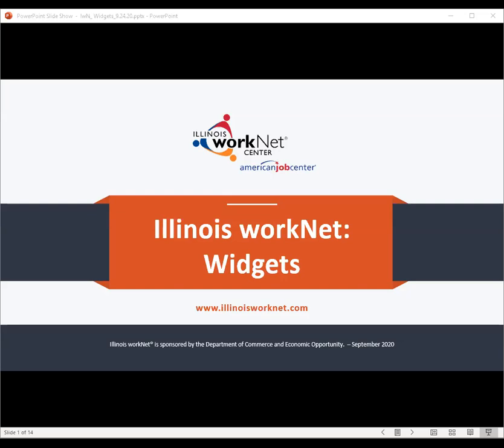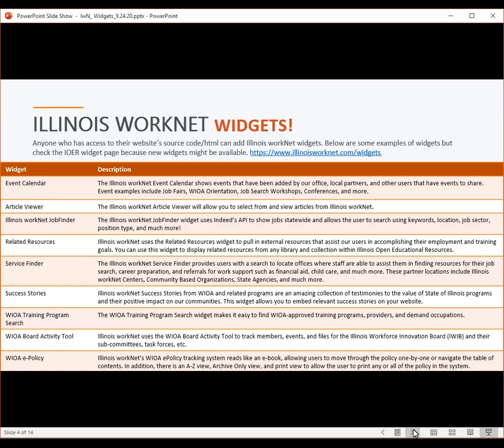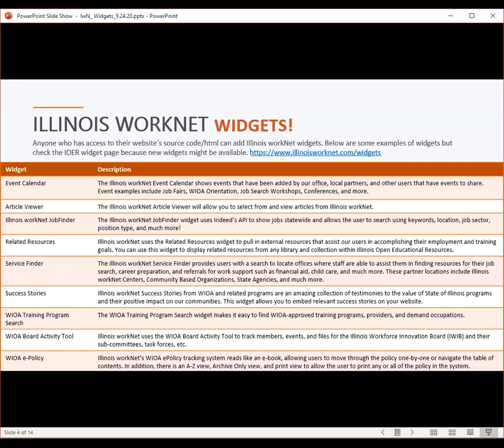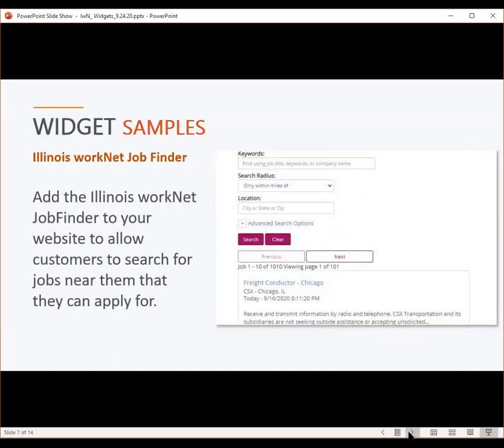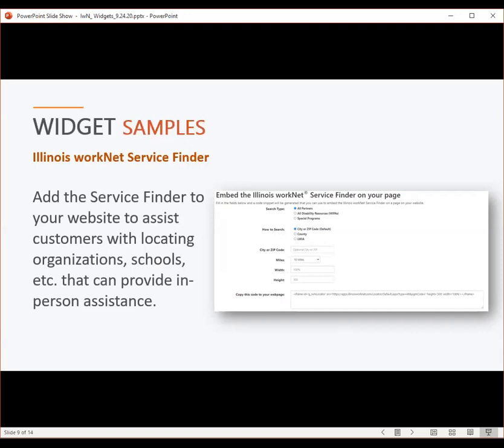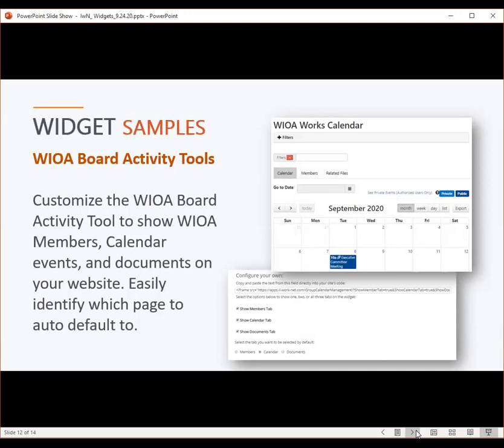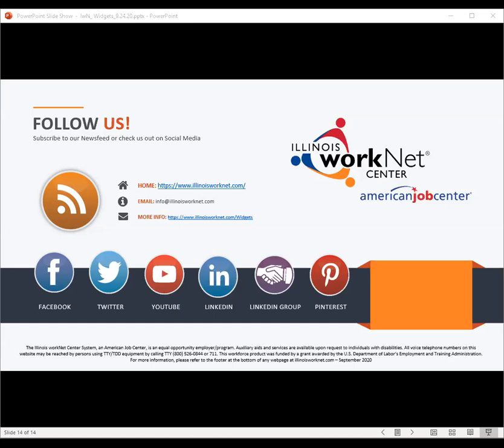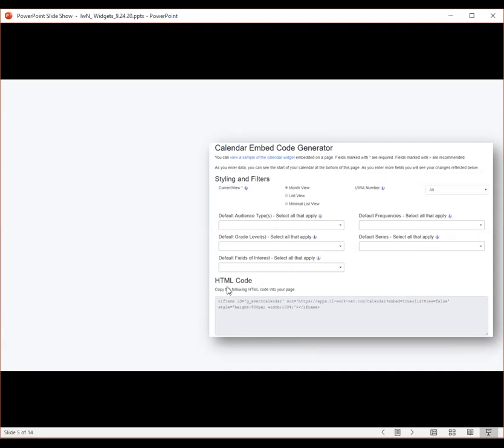Using Illinois workNet Custom Widgets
This webinar provided an overview of the Emeddable Widgets available on Illinois workNet. These widgets allow partners to customize certain Illinois workNet apps for their customers on their websites.